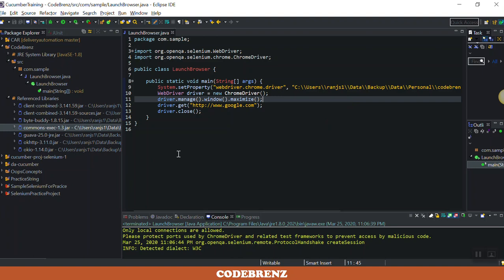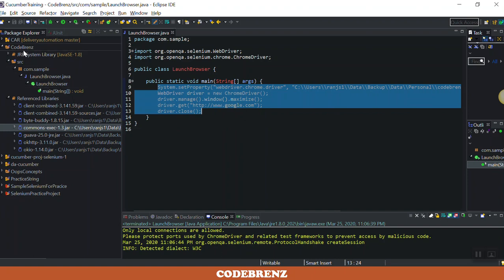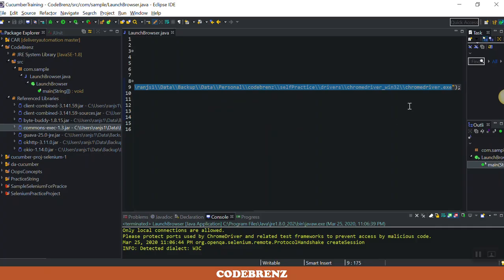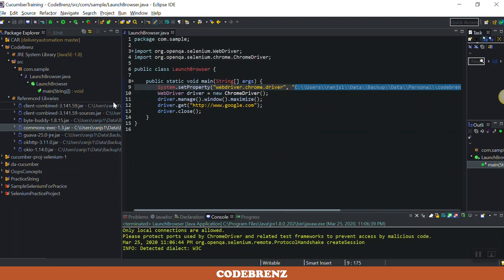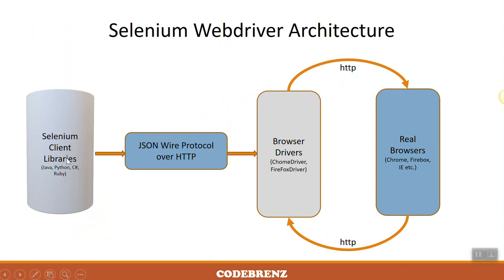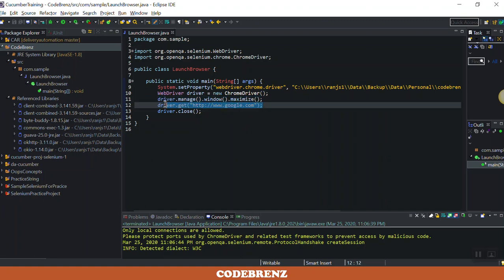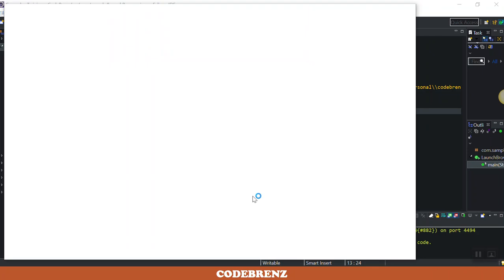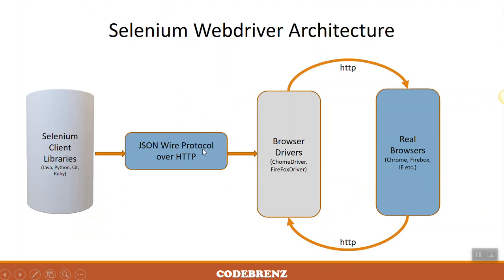Selenium WebDriver Architecture - Practical explanation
Hi,
This lecture gives you a practical explanation of the theory discussed about the Selenium WebDriver Architecture in previous video.

Thanks